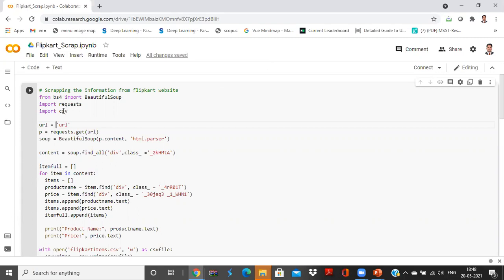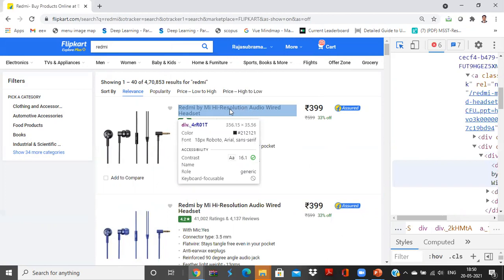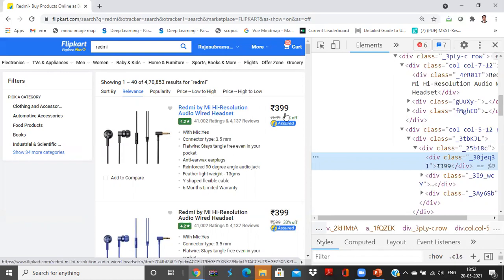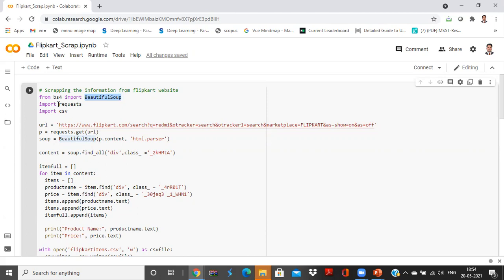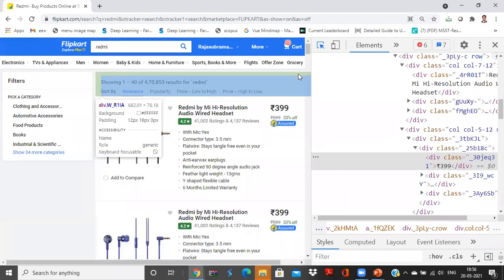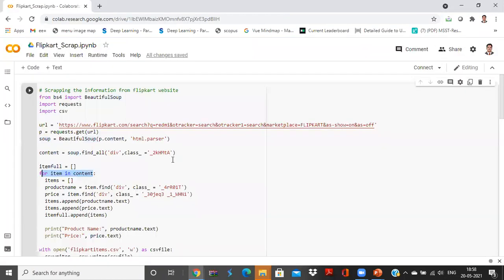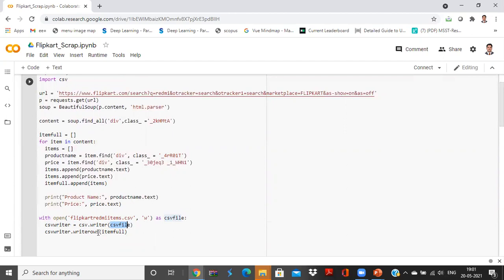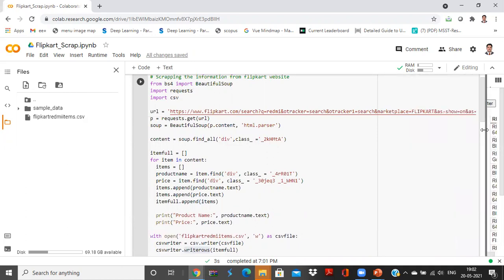Web Scrapping using Python